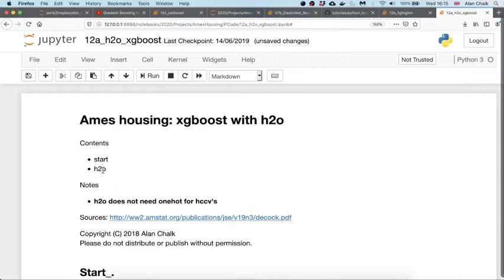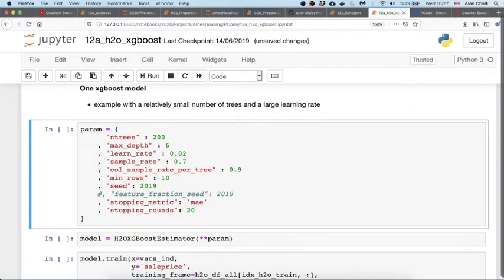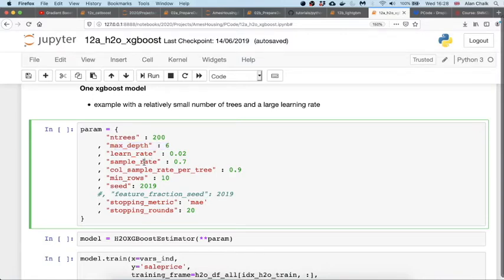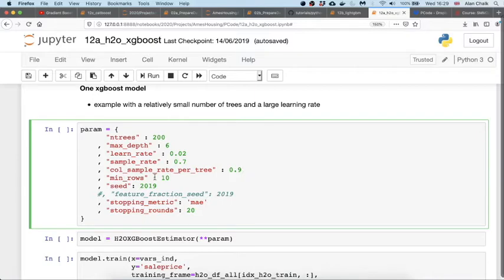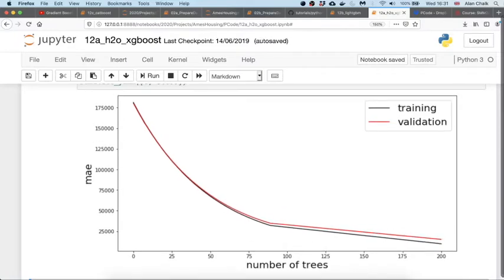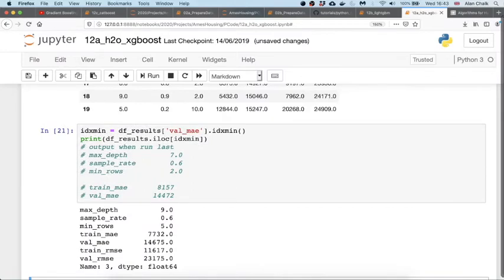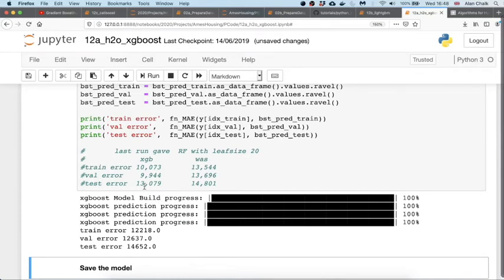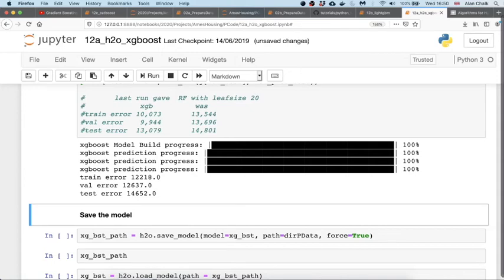324 Gradient Boosting Notebook 12a